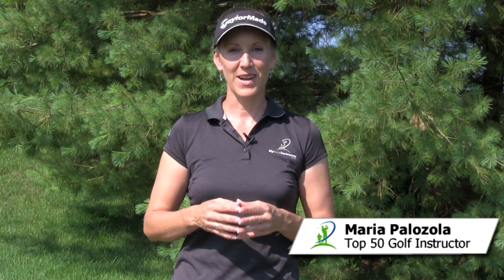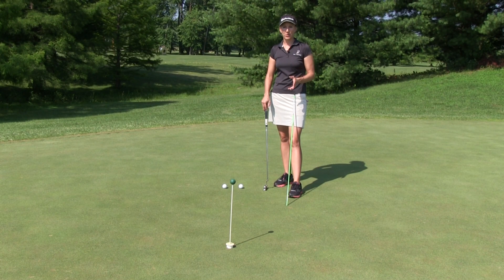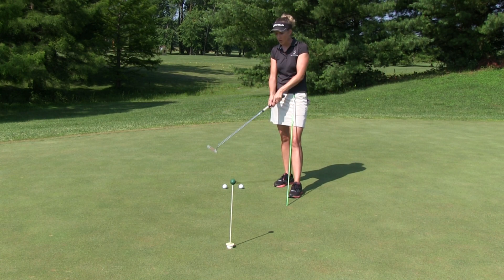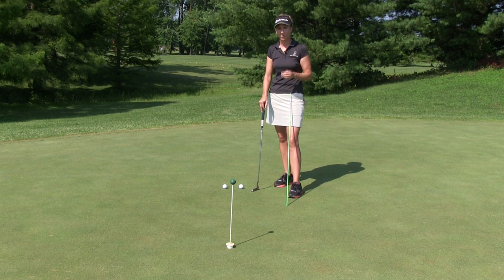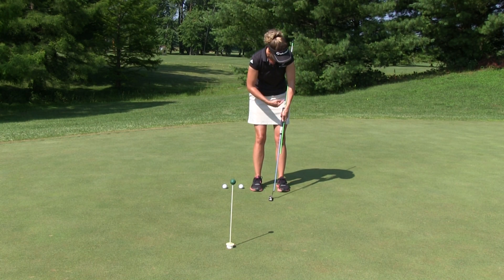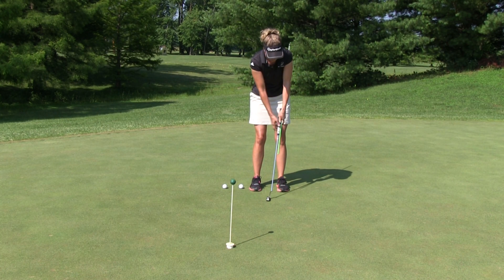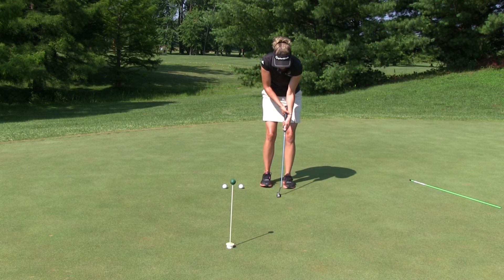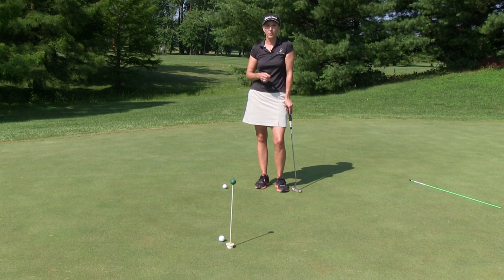Wrists Too Active In Your Putting Stroke?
Kurt says his wrists get too active in his putting stroke and he asks Maria Palozola, the 2013 LPGA Midwest Section Teacher of the Year and co-founder of for help.

Maria explains to Kurt that using a fatter grip (which he is already doing) is a great way to calm down overactive hands. She also demonstrates a couple of her favorite drills to help address over-active wrists in the putting stroke.

She demonstrates using a swing plane stick to maintain solid wrists while practicing your putting stroke. This will help you use your large muscles while putting and not getting too handsy.

She also demonstrates grabbing the putting and your forearm to help giving you a good solid one-piece while putting, eliminating the hands. Both of these drills help calm down your wrists in your putting stroke. For these and other drills to help your golf game,